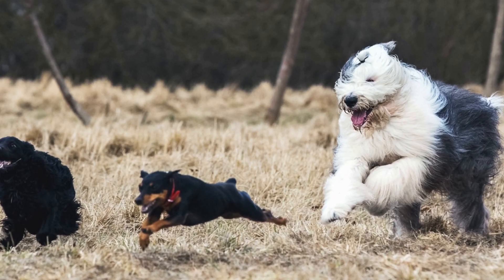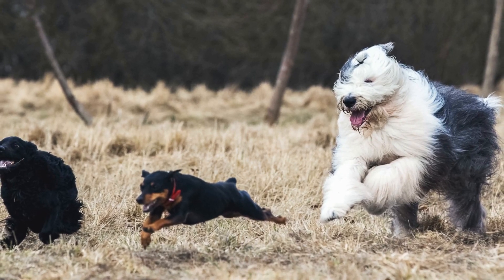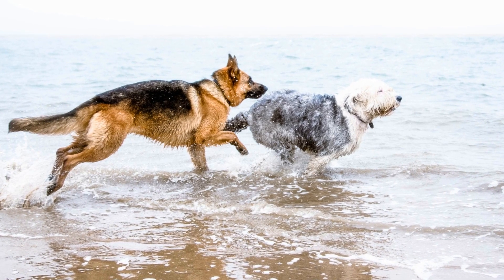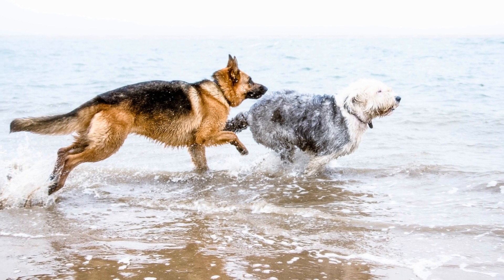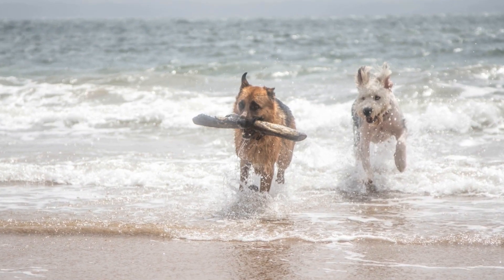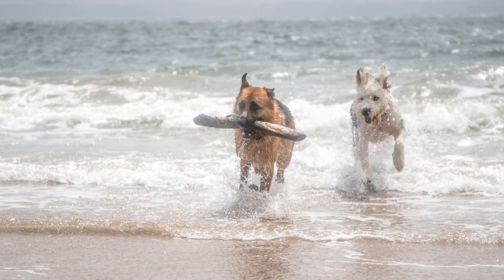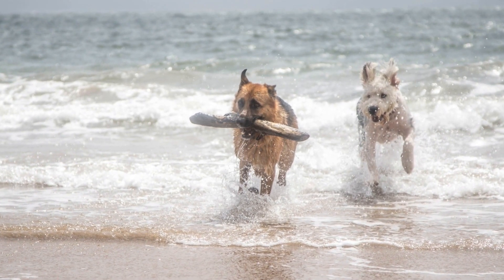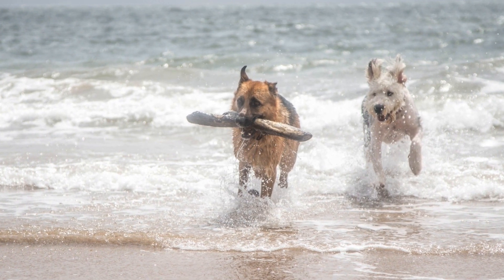Old English Sheepdogs: The Best Toys to Keep Them Happy!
Old English Sheepdogs are a well-loved breed known for their adorable appearance and playful nature
 These intelligent and energetic dogs require mental and physical stimulation to keep them happy and healthy
 One way to provide this stimulation is by providing them with their favorite toys
 In this video, we will explore the world of Old English Sheepdogs and discover what toys they love the most
1 Why are toys important for Old English Sheepdogs?
Toys play a vital role in the lives of Old Engl